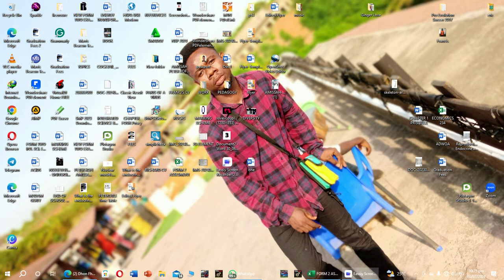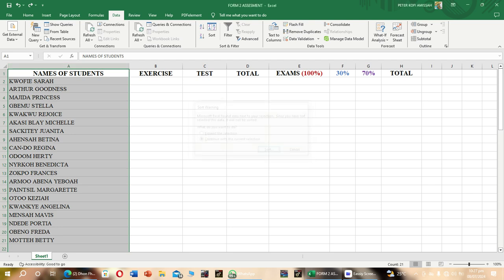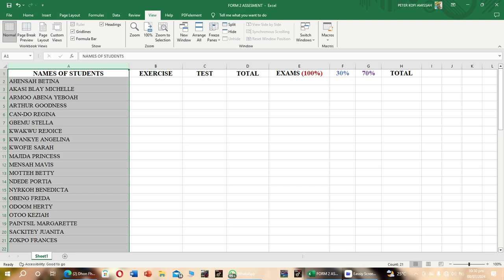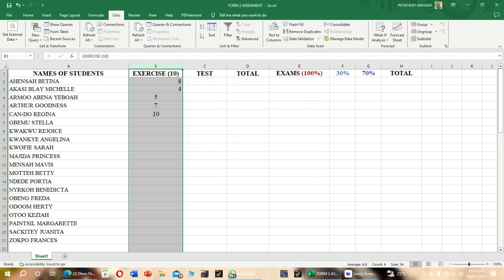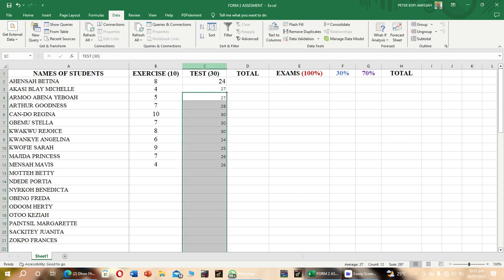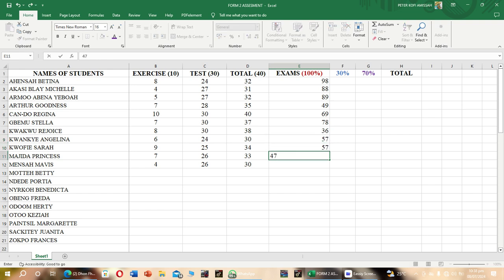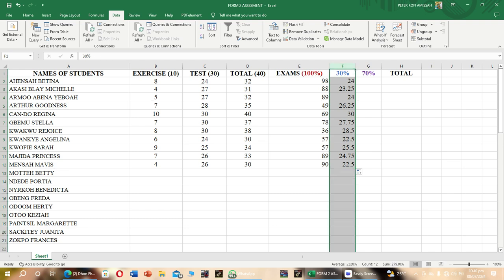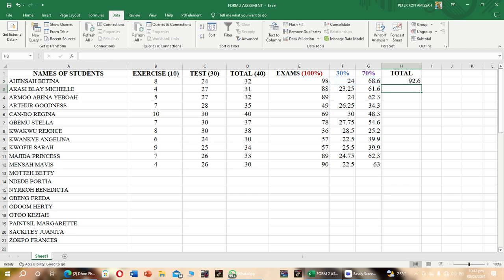FIVE BEST TIPS YOU SHOULD LEARN WHEN USING MICROSOFT EXCEL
Learn more Formulas and Functions: Excel's formula and function capabilities allow you to perform complex calculations and data manipulation with ease.
Conditional Formatting: This feature enables you to highlight important data, such as trends, patterns, and outliers, making it easier to identify key insights.